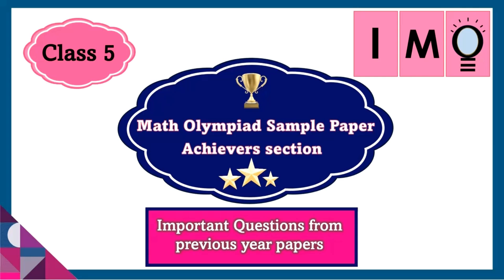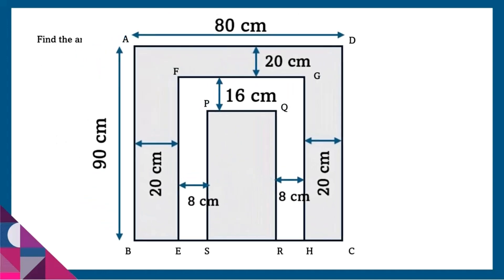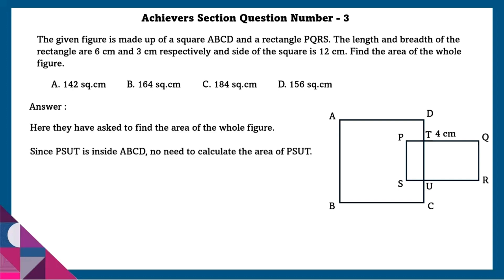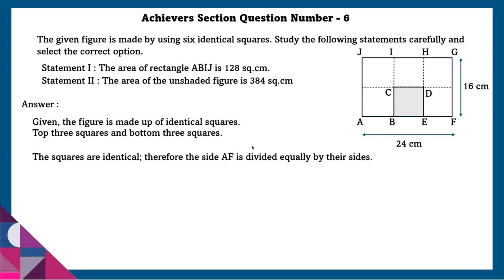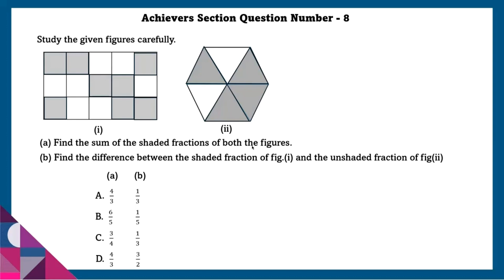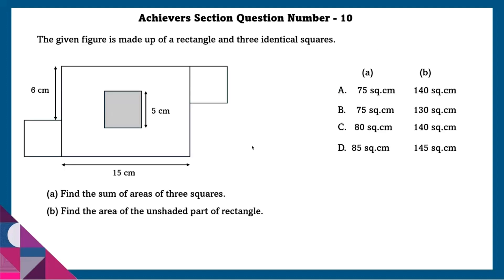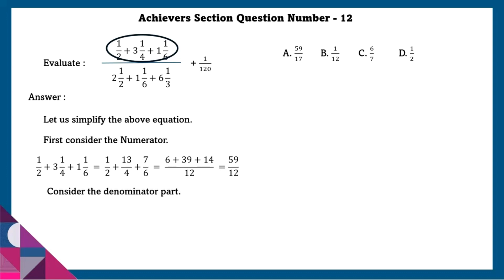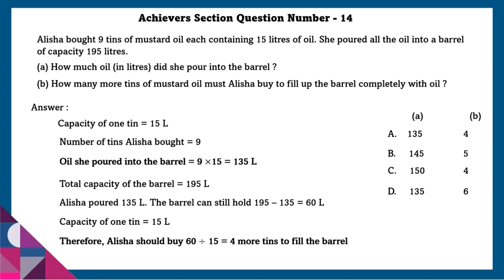Math Olympiad Previous year paper : Achievers section | Math Olympiad Questions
Welcome to our Math Olympiad Previous year paper  series! In this video, we delve into essential Achievers section questions with a comprehensive walk through of a sample paper designed specifically for Class 5 students aspiring to excel in Olympiad competitions. We’ll explore key patterns, solve challenging problems, and provide clear, step-by-step solutions to enhance your mathematical skills. This guide is perfect for exam preparation and for anyone looking to boost their problem-solving abilities. Watch as we break down each question and demonstrate effective strategies to tackle them.